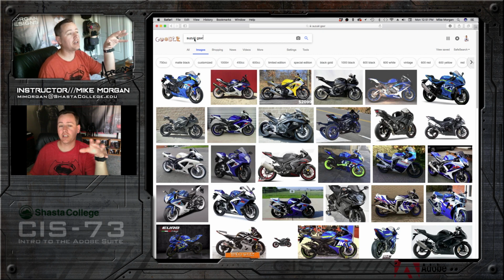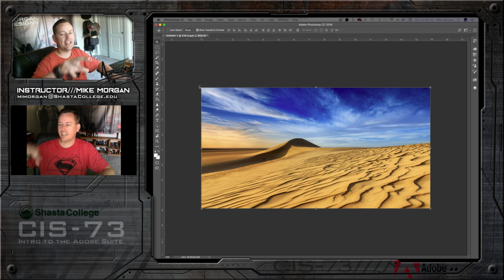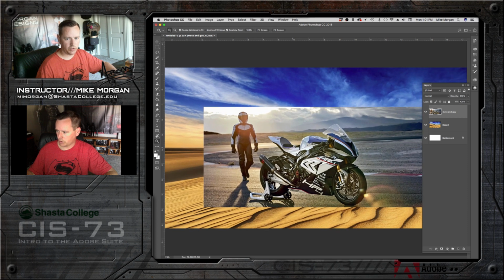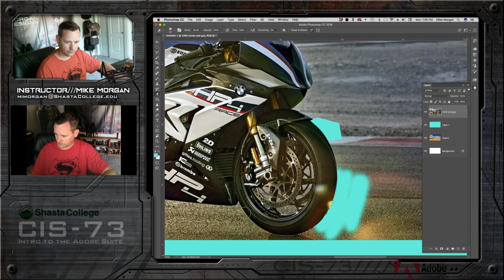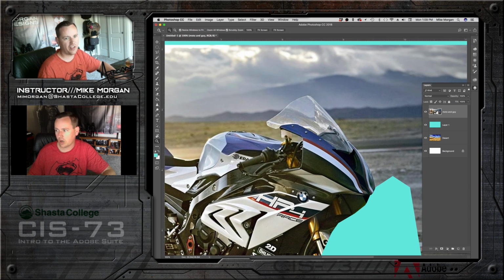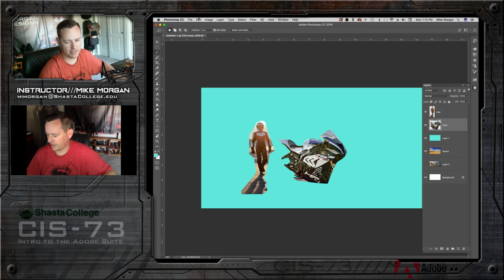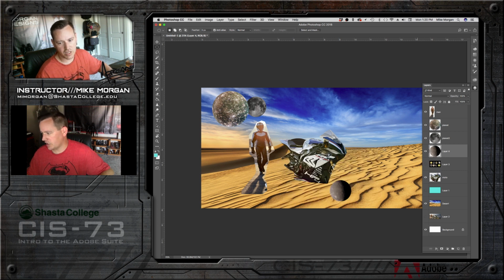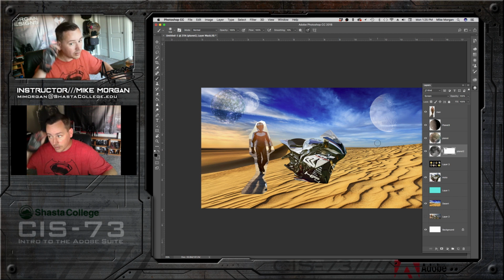Class 03 Photobash demo Part 1